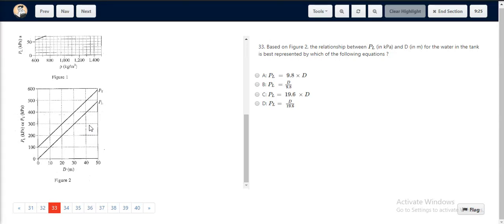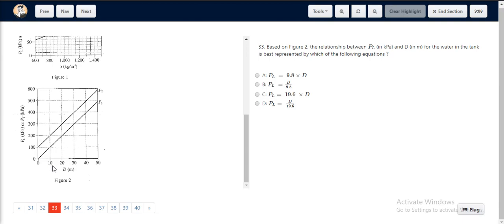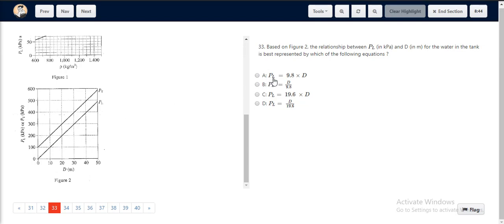ACT Test 27 Section 4 Question 33